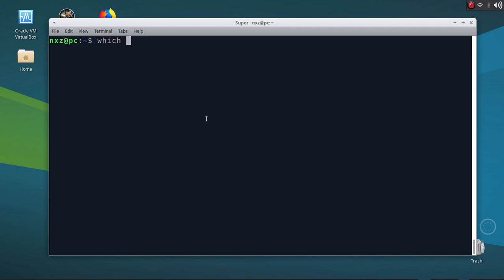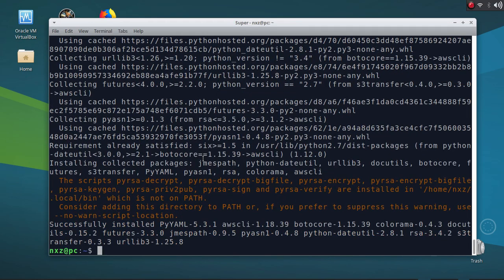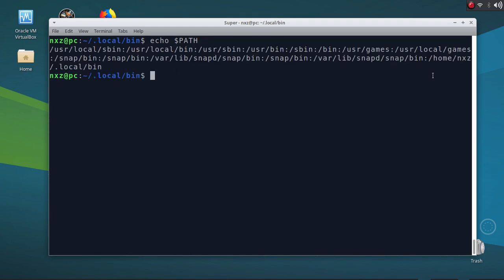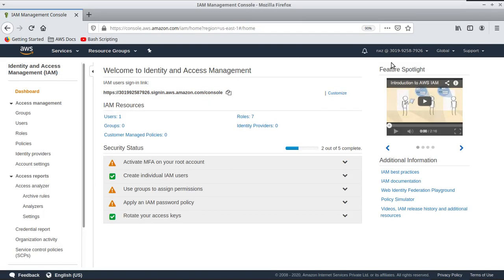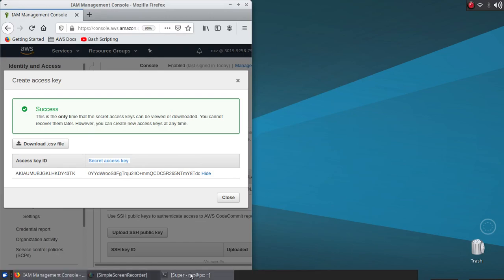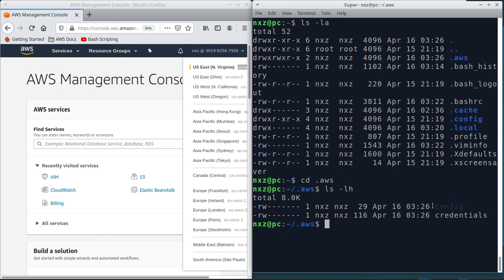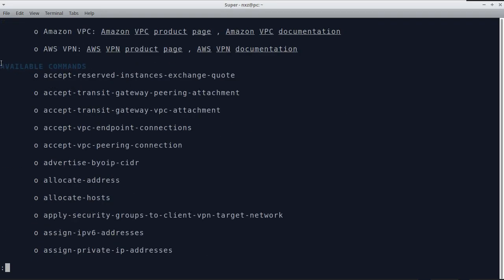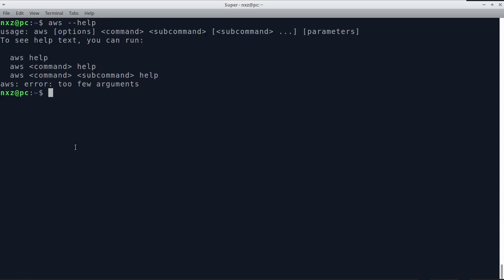AWS-04 Install AWS CLI using Python PIP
In this video I will show you how to install aws cli tool using Python Pip and how to configure aws cli. AWS CLI is the command line interface to interact with AWS resources. All operations you do from the management console can be done from the command line.

CLI Resources